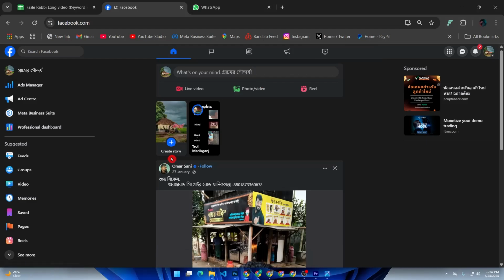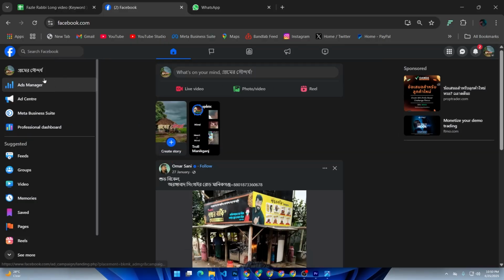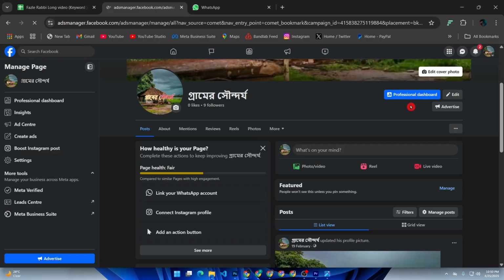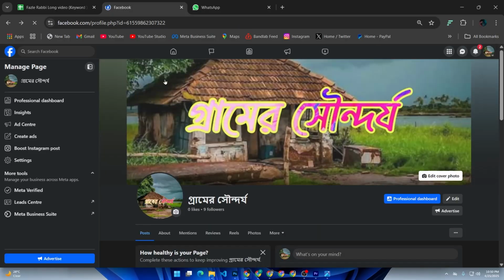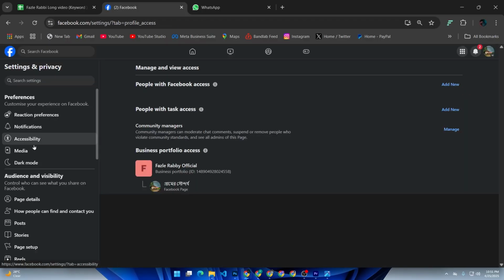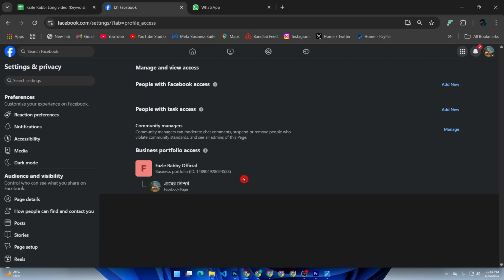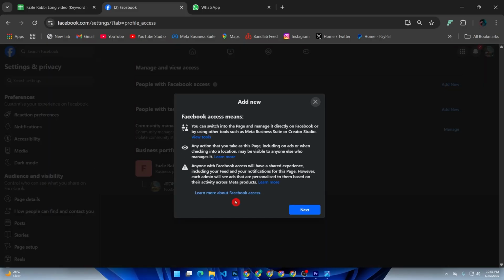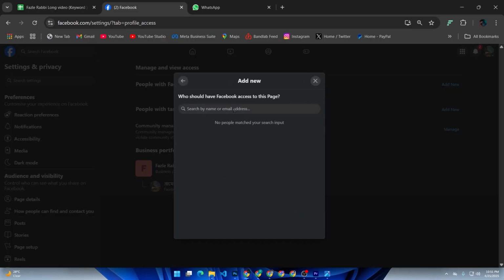How To Add Admins To Your Facebook Page - 2025 | Easy and Fast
In this video, you’ll learn how to add admins to your Facebook Page quickly and easily, using both desktop and mobile versions. Whether you’re managing a business page, community, or brand, giving the right access to team members is crucial for smooth collaboration. Watch this step-by-step tutorial and start managing your page like a pro!